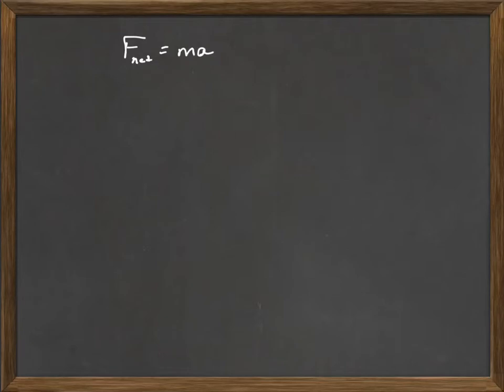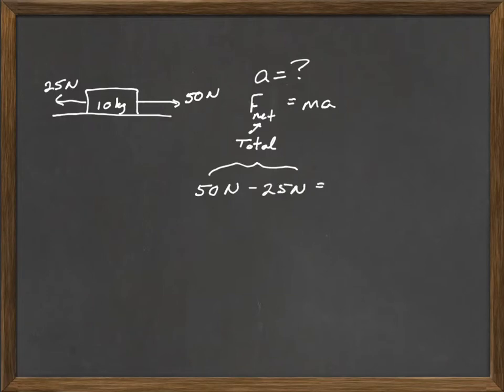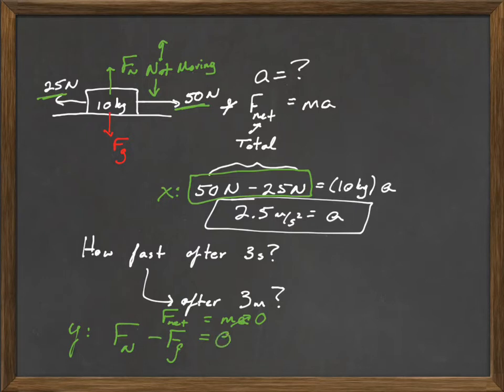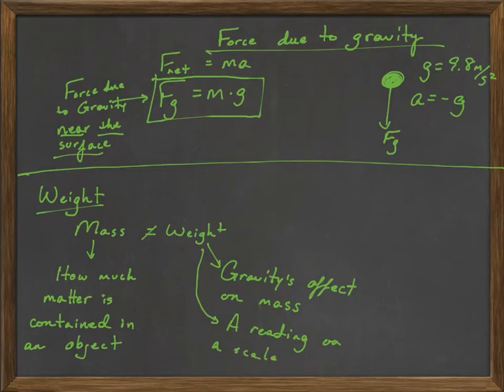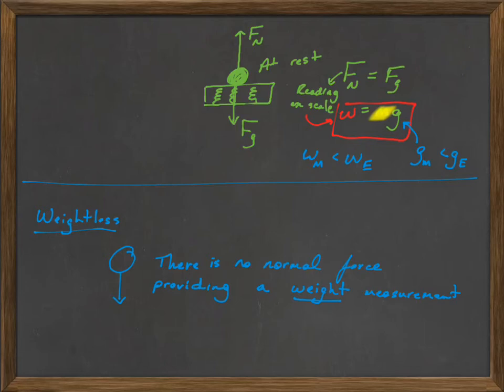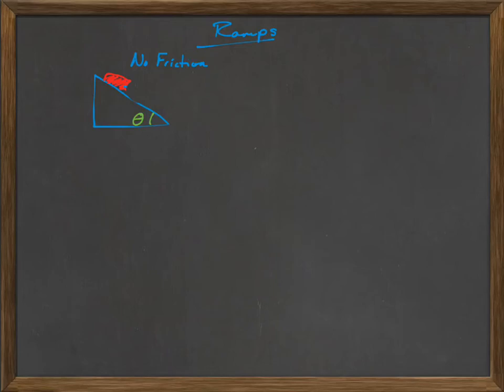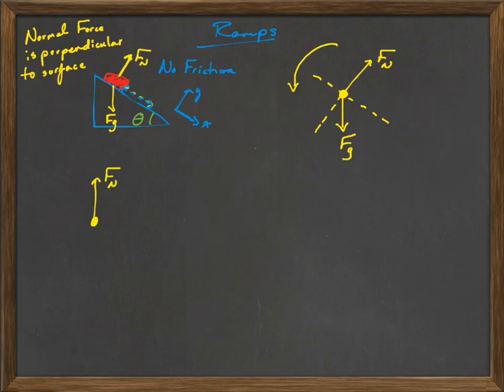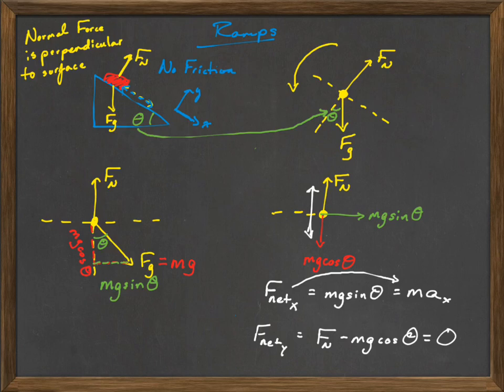AP CM Forces 4